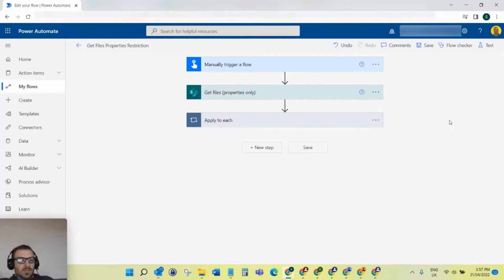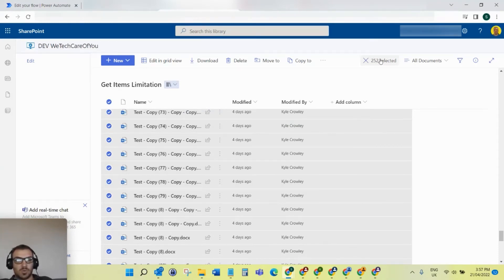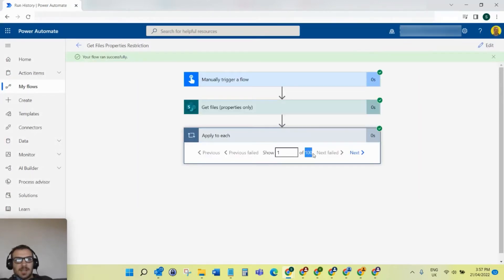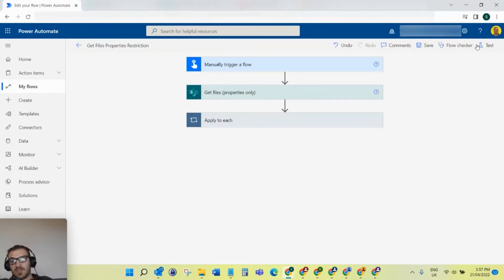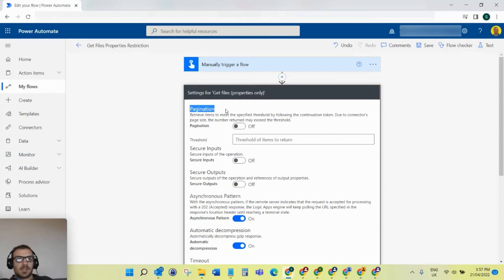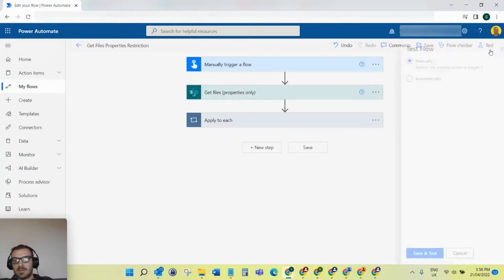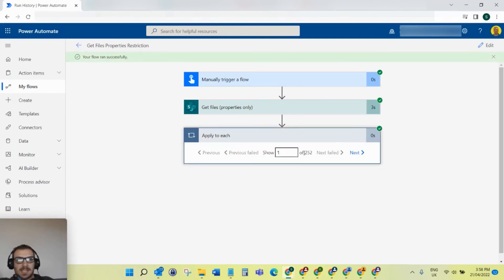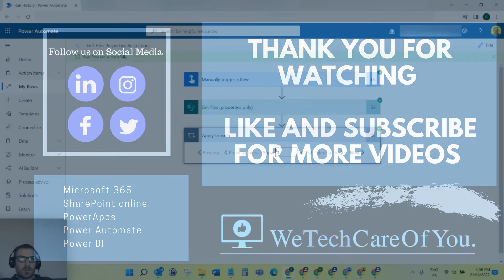Power Automate - Get Files only returns 100 records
This video shows a workaround to the limitation of Get Files in Power Automate when it only returns 100 records.